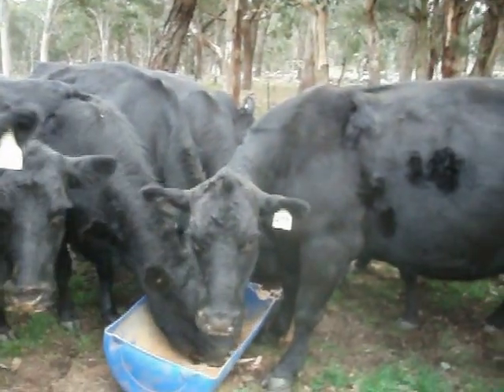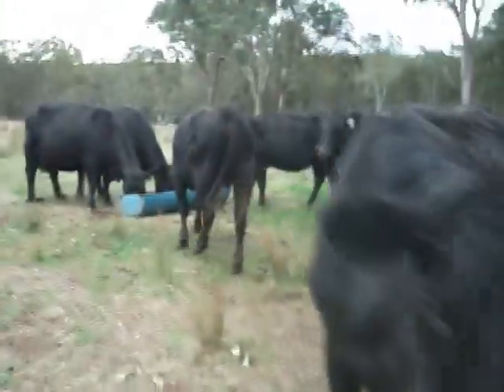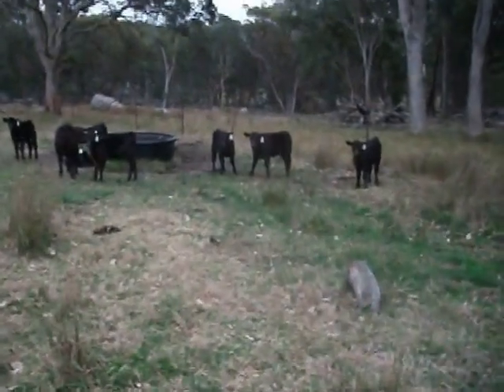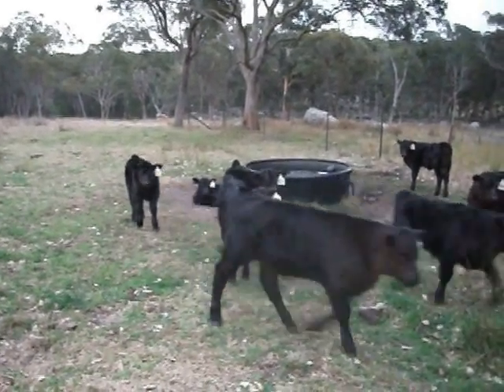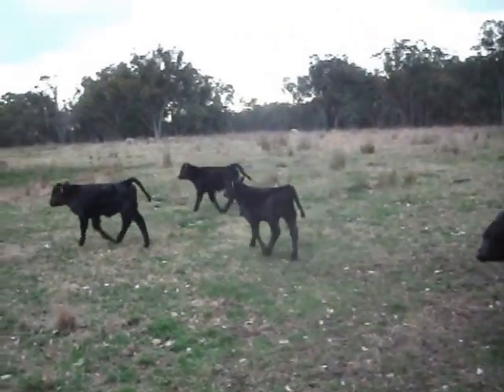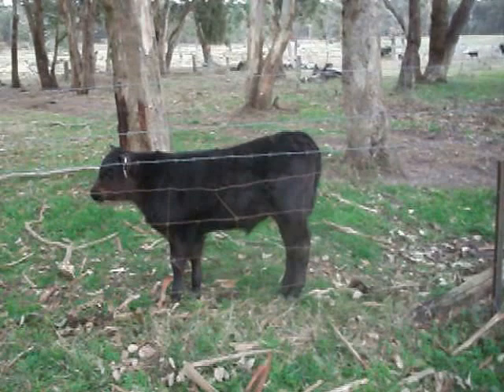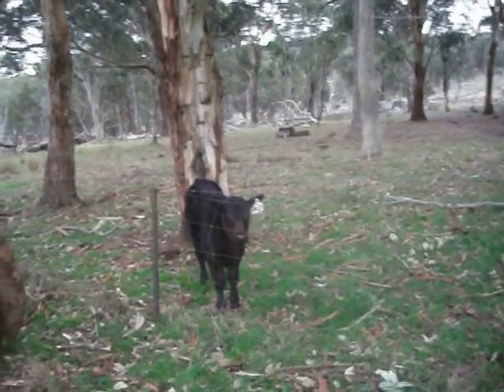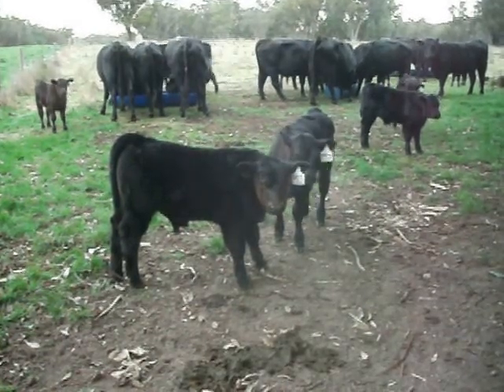Feeding cottonseed meal